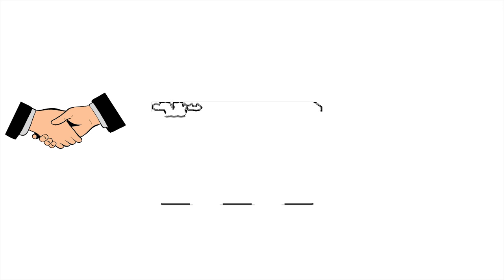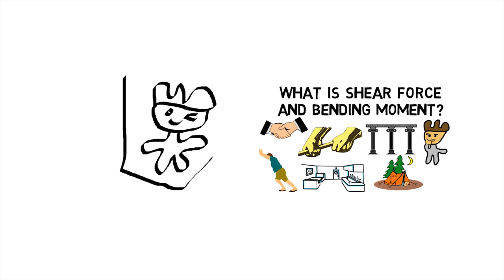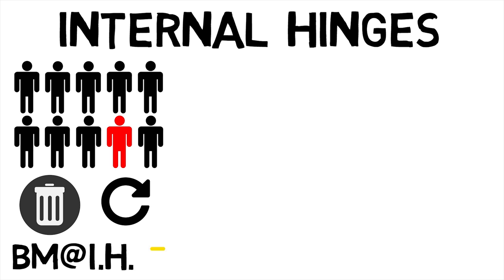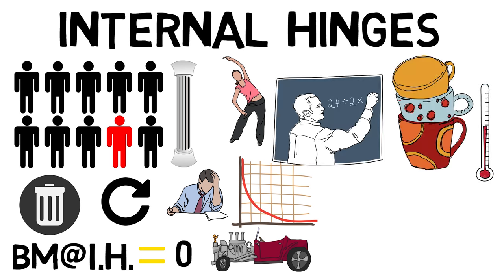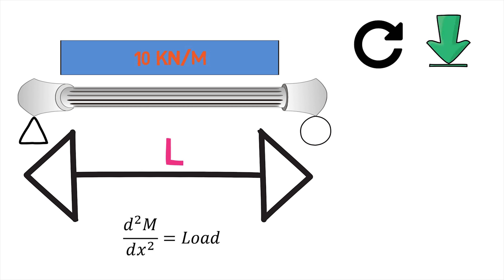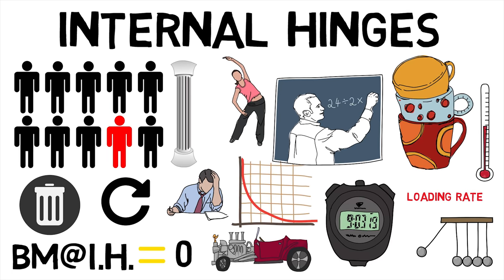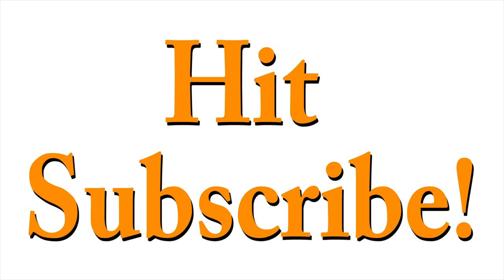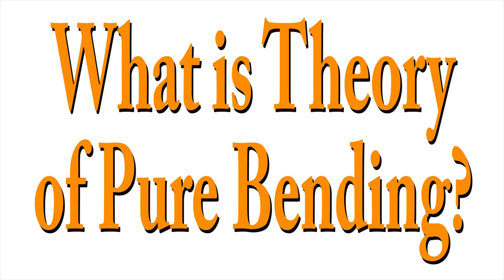What are beams with internal hinges?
Welcome back MechanicalEI, did you know that two beams can be connected using a moment connection or a shear connection which are both internal hinges? This makes us wonder, what are beams with internal hinges? Before we jump in check out the previous part of this series to learn about what Shear force and Bending Moment are? Now, Internal hinges are used to remove any redundant or incompatible moments in a structure. Bending moment at internal hinge is always zero. An internal hinge makes the structure more flexible. It allows the structure to move which reduces reactive stresses. Internal hinges are sometimes provided to solve the problems created by the additional stresses such as settlement or temperature stresses. Loading rate as the name suggests is the speed at which you apply force to the body. Consider a simply supported beam AB carrying a uniformly distributed load with length. The load on the beam and the Shear force are related by this equation. The Moment on the beam and the shear force are related by the first derivative of Moment with respect to force x. The load and Shear force on the other hand are given by the first derivative of Shear force with respect to force x. Hence, We first saw what beams with internal hinges are and then found out what the relationship between loading rate, shear force & bending moment is?
In the next episode of MechanicalEI find out what the Theory of Pure Bending is?